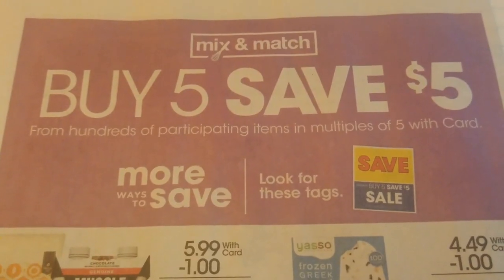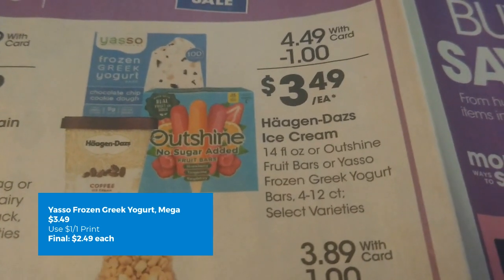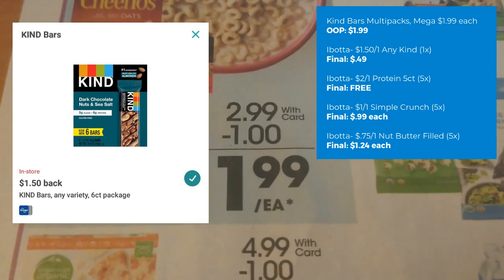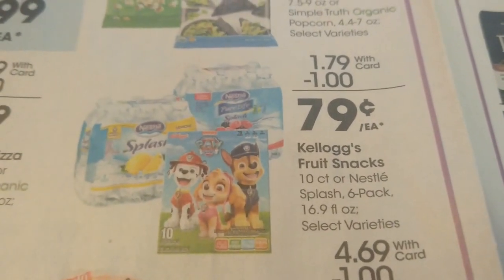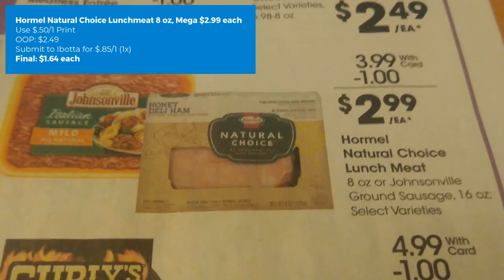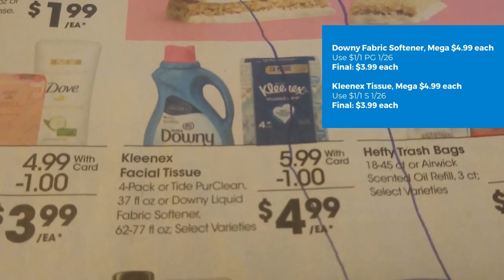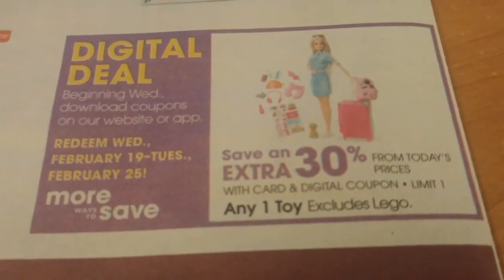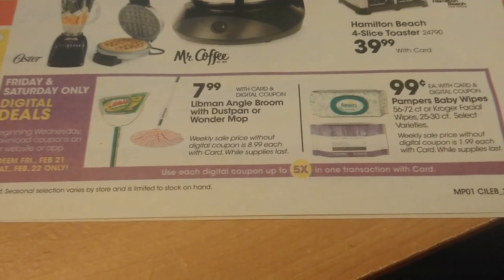Kroger's Buy 5 Save $5 Mega Sale Match-Ups | 2/19-3/3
Checkout the Kroger Buy 5 Save $5 Mega Sale that is happening February 19- March 3, 2020!  Here are some amazing Mega Sale match-ups + a few extra deals!

Shopkick: BLUE382389